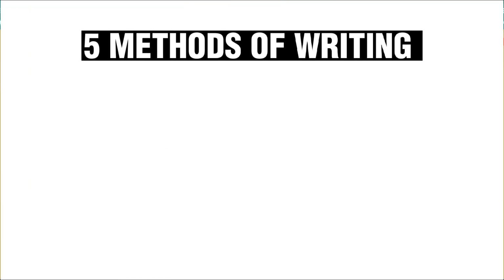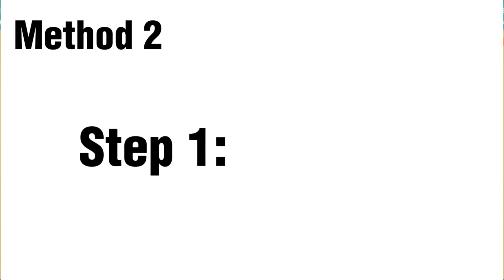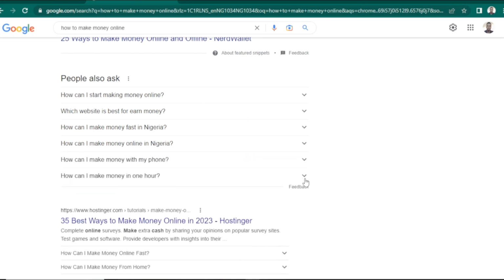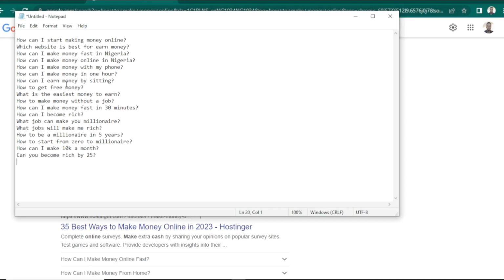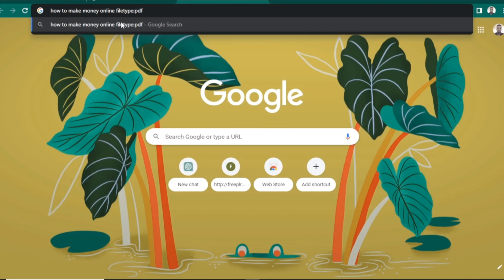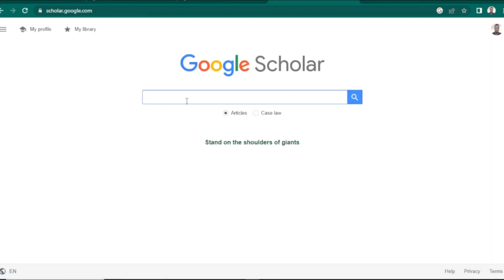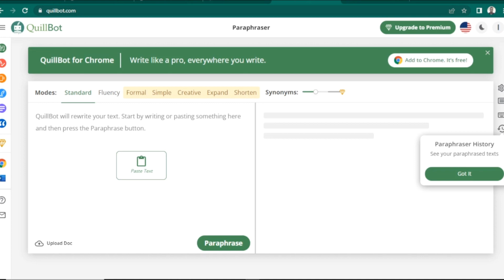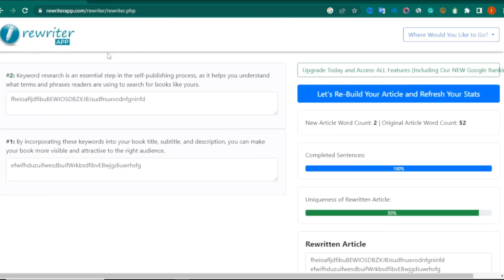Amazon Kdp for beginners: How to Write a Book Manually [Amazon Kdp series PART III]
In this episode (PART III) of the AMAZON KDP SERIES I will reveal to you guys how to write a book all by yourself without being a professional writer. All you need is an idea of the book you want to write, which I have shown you in the previous episode (PART II), so if this is the first video you are seeing regarding Amazon KDP, I will suggest you head over to the AMAZON KDP Playlist on my channel and start from the very beginning so you can fully understand how Amazon KDP works. The fun part is that you don't need the help of Artificial intelligence bots like Chat gpt to write a complete book. Follow me through to the end of this video, and thank me later.

In this video, we will dive into the world of writing and explore the process of writing a book without the use of artificial intelligence. However, while AI may assist with some aspects of writing, it cannot replace the human touch that is essential for creating a captivating story.

We will start by setting a goal for our book. Once we have our goal in mind, we will discuss the importance of outlining your book. Outlining can help you keep track of your plot and ensure that your story flows smoothly. It can also help you avoid writer's block and keep you motivated as you move forward.

Following that, we will discuss a trick you can use to write your book simply by doing online research, as well as the use of other tools for the book's final touches.

Finally, we will discuss strategies for staying motivated and avoiding writer's block. Writing a book can be a long and challenging journey, but with the right tools and mindset, you can overcome any obstacle. Whether you're a seasoned author or a beginner, this video will provide you with valuable insights and advice to help you write a book from scratch without the use of artificial intelligence. So grab your pen and paper, and let's start our journey together!

Amazon KDP Keyword Research: Master Amazon KDP Keyword Research and Take Your Book to Top Rankings